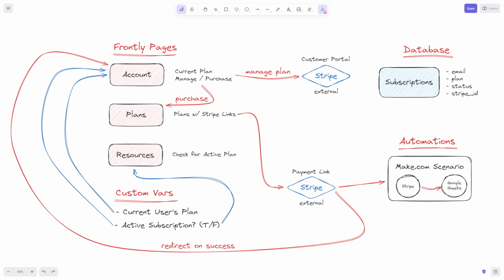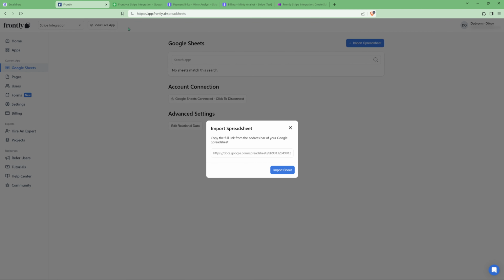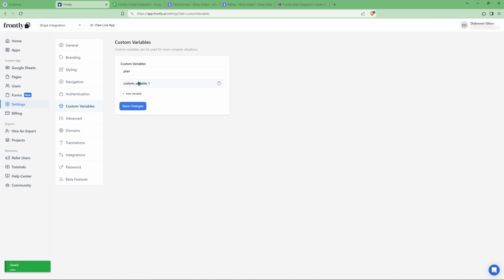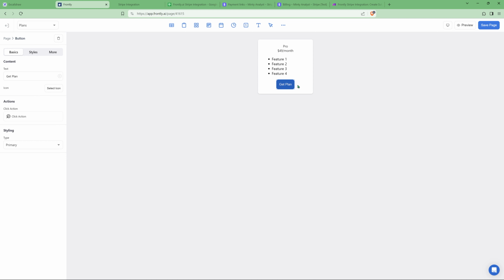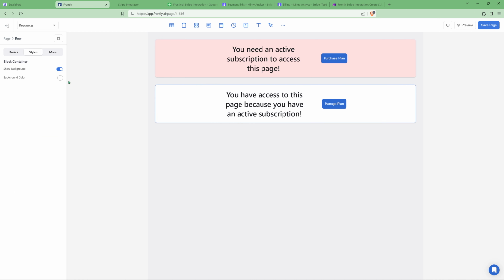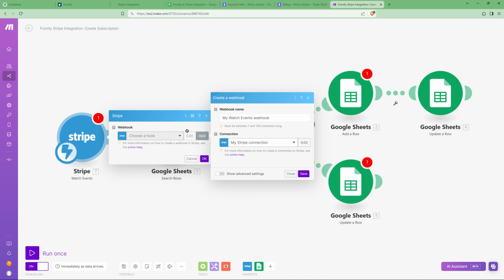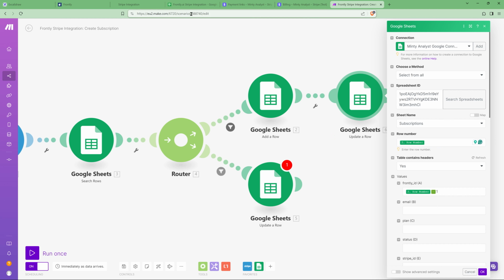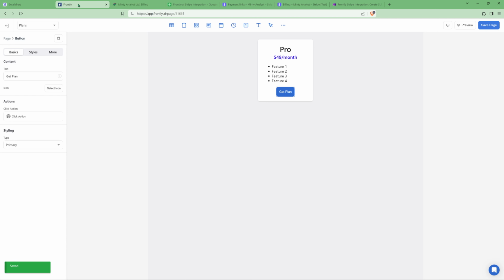Integrate Stripe Payments in Your Frontly Apps (No Code Tutorial)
In this tutorial 📚, I dive into how to integrate Stripe payments and subscriptions into a Frontly app to enable monetization 💰 through user subscriptions. We'll explore creating a subscription-based model from scratch ✨, including setting up no code payment links and a customer portal for plan management using Stripe. You'll learn how to structure your app to accept payments, manage subscriptions, and restrict access to premium content 🛡️ based on user subscription status. This guide is perfect for anyone looking to add a payment gateway to their Frontly app. Follow along as I break down the steps to integrate Stripe, from the required database worksheet 🗃️ to handling webhooks for real-time subscription updates 🔄.

00:00 Introduction
00:50 Structure Overview
03:13 Building Project
21:37 Conclusion
22:35 Learn Frontly.ai